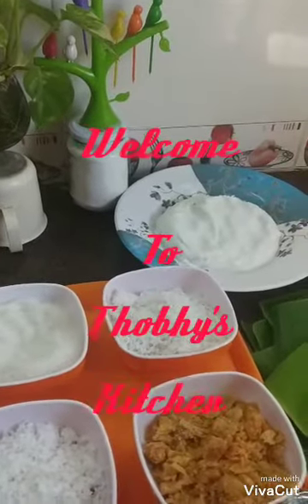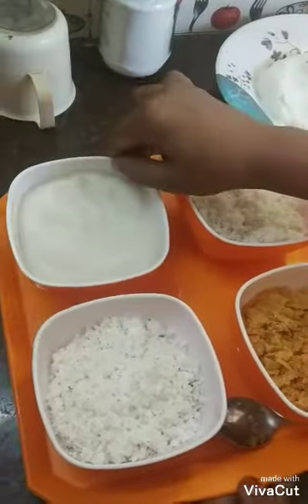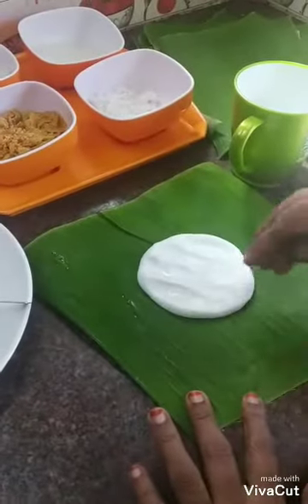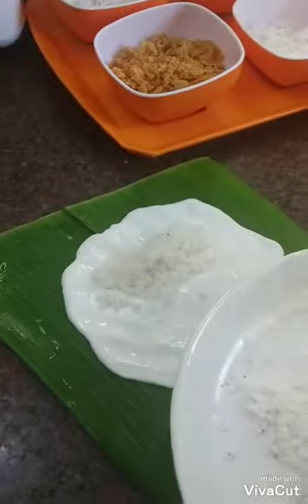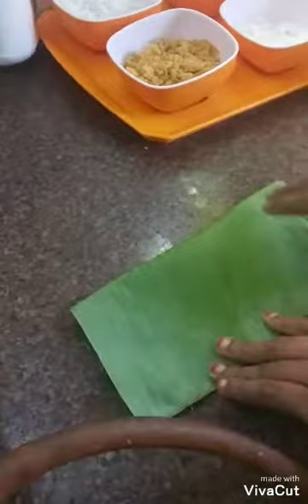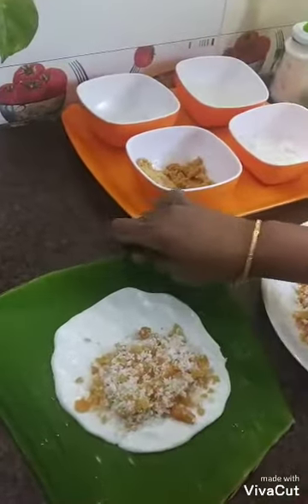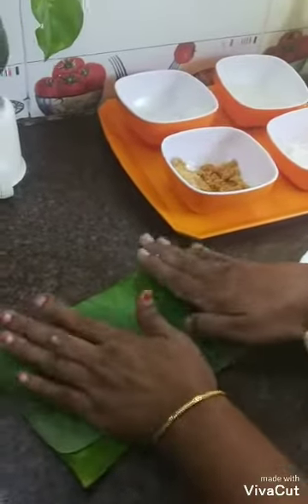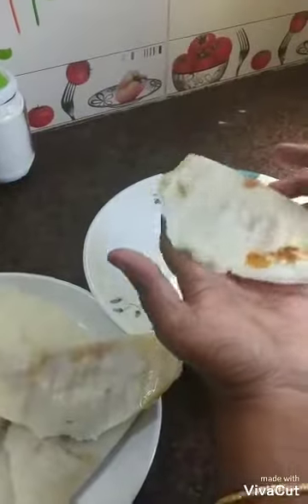🥟Sweet Ada👩‍🍳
Yummy Kerala sweet ada🥟🥟😋